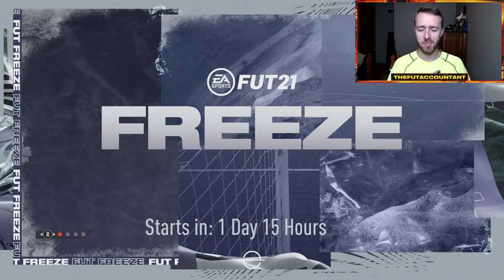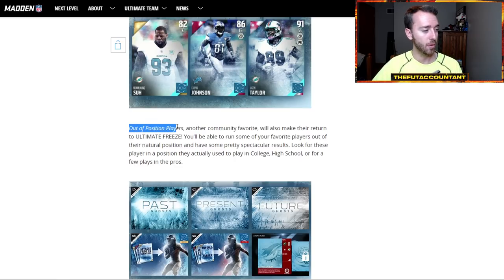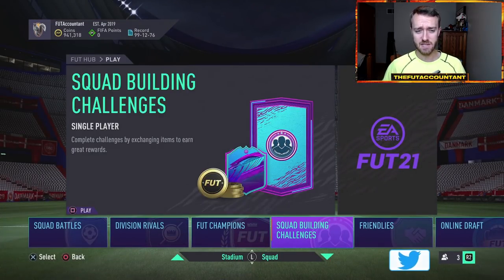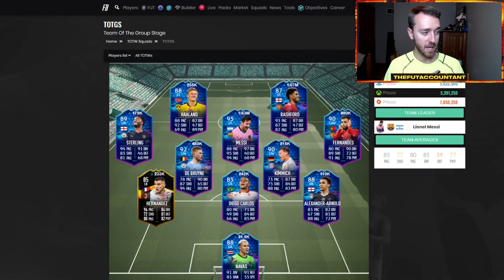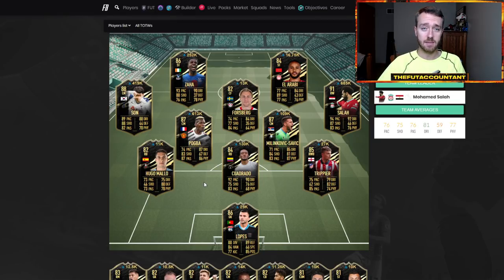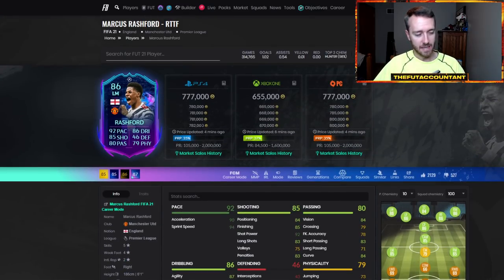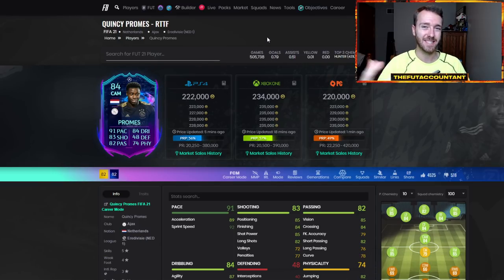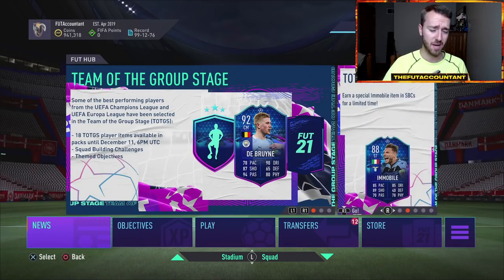FUT FREEZE IS COMING! NEW PROMO THOUGHTS AND REWARDS MARKET TALK! FIFA 21 Ultimate Team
FUT Freeze loading screen is out! A new promo will be coming this weekend in FIFA 21 Ultimate Team. What is FUT Freeze? We take a look at Madden Freeze and FIFA Mobile Freeze promos to get an idea of what this could be. Market rise Thursday and TOTGS in packs one more day! All that and more discussed in this video!